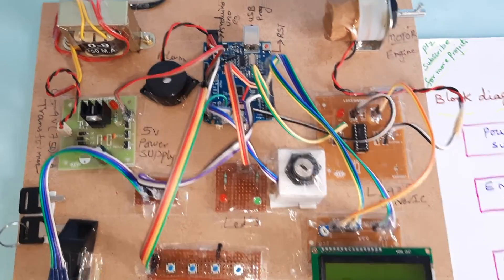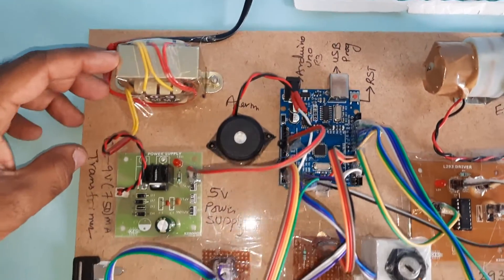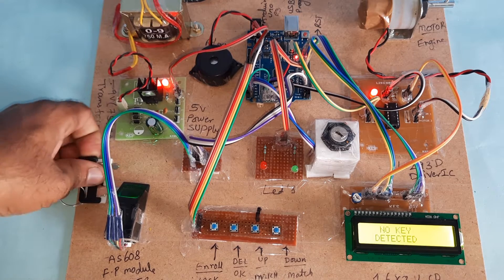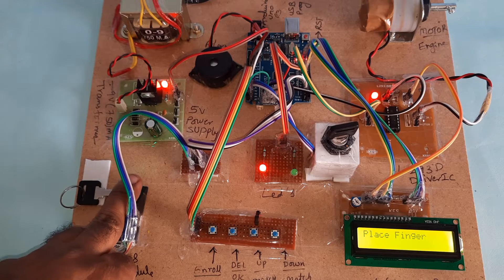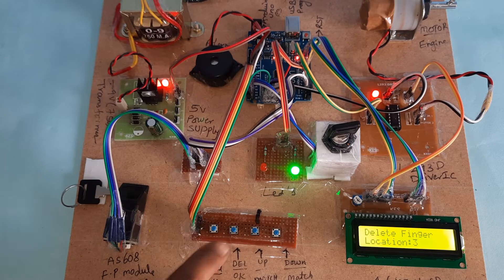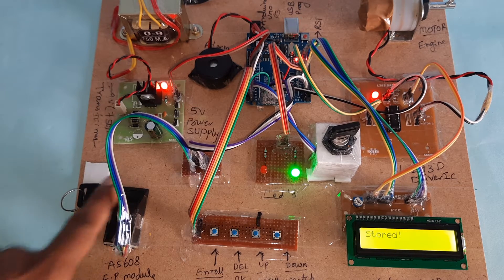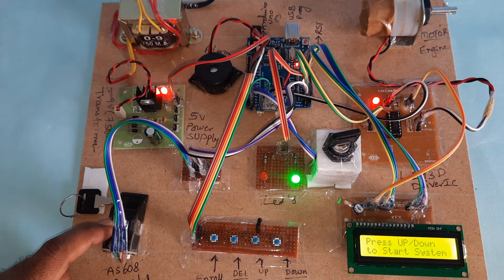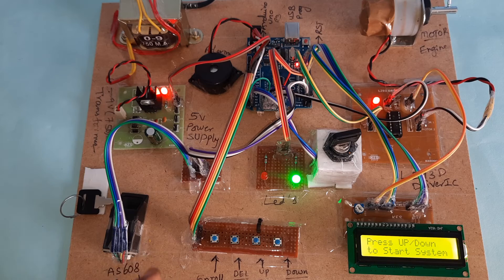ARDUINO BASED VEHICLE IMMOBILIZER USING FINGERPRINT SCANNING PROJECT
1. Project Abstract / Synopsis
2. Project Related Datasheets of Each Component
3. Project Sample Report / Documentation
4. Project Kit Circuit / Schematic Diagram
5. Project Kit Working Software Code
6. Project Related Software Compilers
7. Project Related Sample PPT’s
8. Project Kit Photos
9. Project Kit Working Video links

FINGERPRINT BASED IMMOBILIZER FOR VEHICLE USING GSM & GPS | Fingerprint based physical access control vehicle immobilizer | FINGER PRINT BASED PHYSICAL ACCESS CONTROL VEHICLE IMMOBILIZER | FINGERPRINT BASED VEHICLE SECURITY AND LOCATION TRACKING SYSTEM USING IOT | Starting system for an automotive vehicle using fingerprint recognition.

1. Arduino based projects,

2. Arduino based vehicle immobilizer using fingerprint scanning project report,

3. Arduino projects with source code,

4. Arduino rfid projects,

5. fingerprint based vehicle ignition system,

6. fingerprint bike starter,

7. fingerprint bike starter price,

8. fingerprint car starter,

9. fingerprint sensor,

10. fingerprint sensor Arduino based on vehicle ignition,

11. fingerprint vehicle starter project circuit diagram,

12. Fingerprint vehicle starter project circuit diagram pdf,

13. Fingerprint vehicle starter project circuit diagram pdf download,

14. Fingerprint vehicle starter project circuit diagram ppt,

15. fingerprint vehicle starter project pdf,

16. fingerprint vehicle starter project ppt,

17. Fingerprint vehicle starter project ppt download,

19. Fingerprint vehicle starter project ppt pdf,

20. fingerprint vehicle starter project using Arduino,

21. Fingerprint vehicle starter project using Arduino pdf,

22. Fingerprint vehicle starter project using Arduino pdf download,

23. Fingerprint vehicle starter project using Arduino pdf download free,

25. Fingerprint vehicle starter project using Arduino ppt,

26. Fingerprint vehicle starter project using Arduino ppt download,

28. Fingerprint vehicle starter project using Arduino ppt pdf,

29. Fingerprint vehicle starter project using Arduino project report,

30. Fingerprint vehicle starter project using Arduino project report pdf,

31. Fingerprint vehicle starter project using Arduino project report pdf download,

32. Fingerprint vehicle starter project using Arduino project report pdf free,

33. Fingerprint vehicle starter project using Arduino project report ppt,

34. literature survey for fingerprint vehicle starter system,

35. model based on sensor project,

36. rfid and fingerprint Arduino,

37. rfid projects for final year students,

38. vehicle ignition locking system using fingerprint with gsm module,

39. A Study of Biometric Approach for Vehicle Security System Using Fingerprint Recognition,

40. Real Time Biometrics Based Vehicle Security System with GPS and GSM Technology,

41. Development of an Anti-Theft Vehicle Security System using GPS and GSM Technology with Biometric Authentication,

42. VEHICLE ANTI-THEFT SYSTEM BASED ON AN EMBEDDED PLATFORM,

43. FINGERPRINT BASED FOR VEHICLE USING GSM & GPS,

44. ARDUINO BASED VEHICLE IMMOBILIZER USING FINGERPRINT SCANNING PROJECT,

45. Interfacing AS608 Optical Fingerprint Sensor Module,